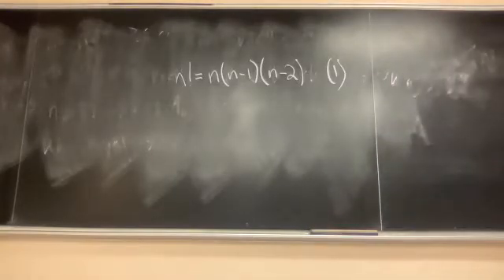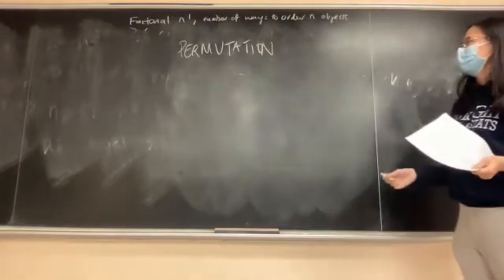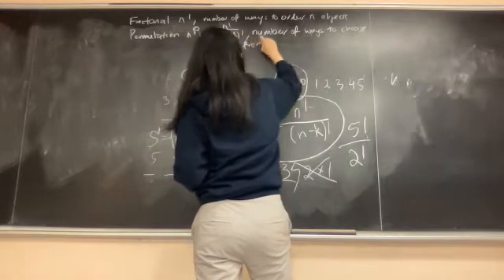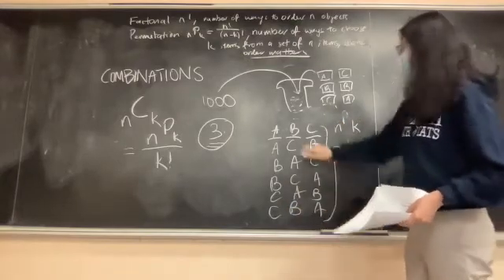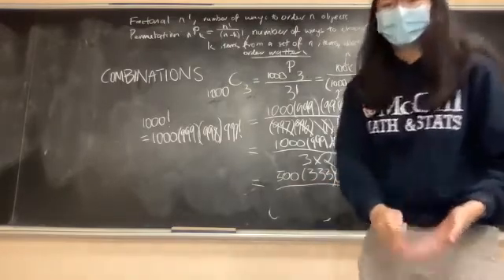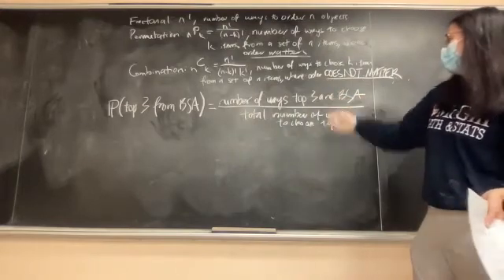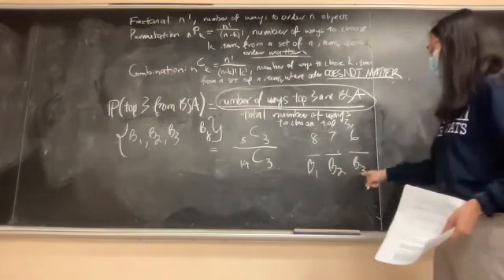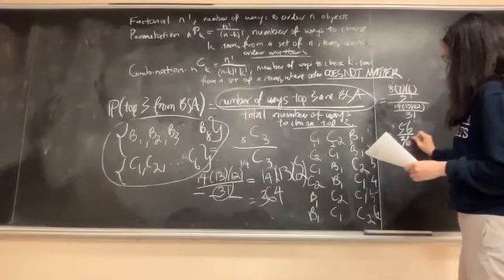ECON 257 - Statistics Workshop 2/2 - ESA McGill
Taught by Tiffany Yong!